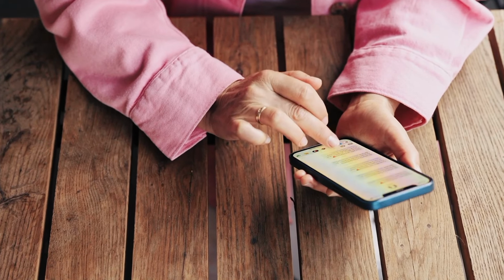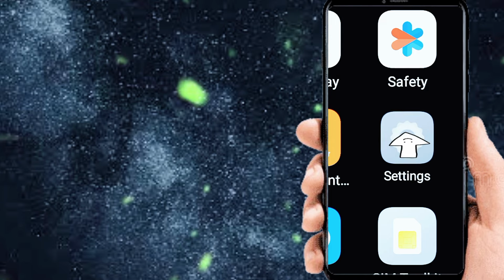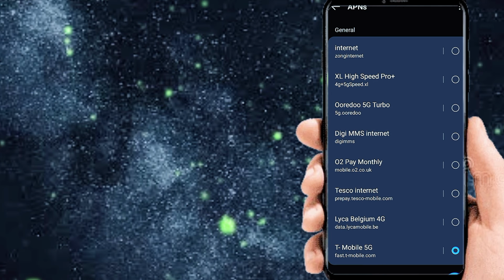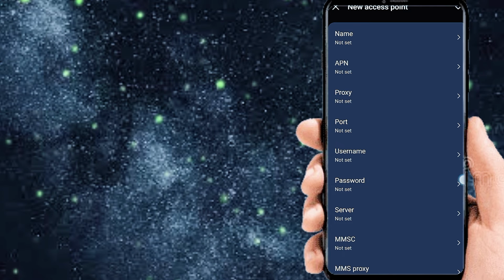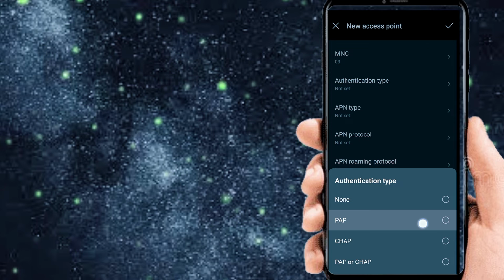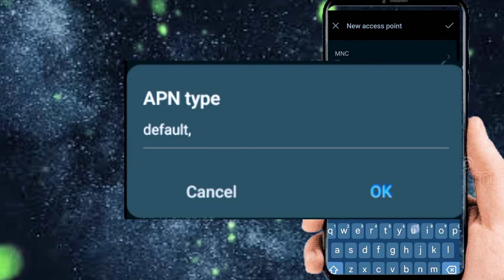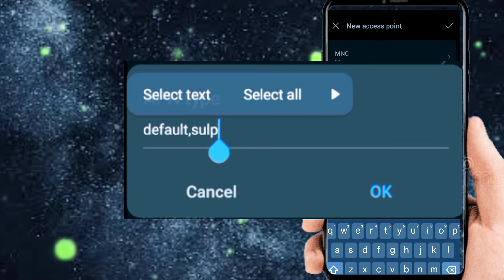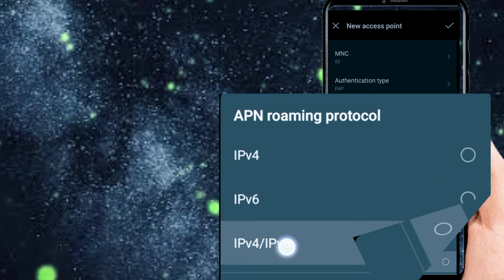🚀 Speed Hack! New APN Setup = Turbo 4G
In this video, I’ll show you the latest and working APN settings 2025 that can boost your 4G speed and make it feel like 5G! Whether you’re using Jazz, Zong, Telenor, Ufone, Airtel, Vodafone, or any other SIM, this trick will help you get faster internet, lower ping, and smooth gaming experience.
⚙️ What You’ll Learn in This Video:
✅ Latest APN settings for 2025
✅ How to make 4G speed like 5G
✅ Internet speed boost for gaming & streaming
✅ Best APN for PUBG, Free Fire, YouTube, and TikTok
✅ Secret trick for all Android phones
🌐 Tested On:
📱 4G LTE & LTE+ networks

📶 Works with all Android devices (Samsung, Infinix, Tecno, Vivo, Oppo, Realme, Xiaomi)
💡 Why You Should Watch:
100% working APN settings 2025
No app needed, just simple mobile settings
Boost download & upload speed instantly